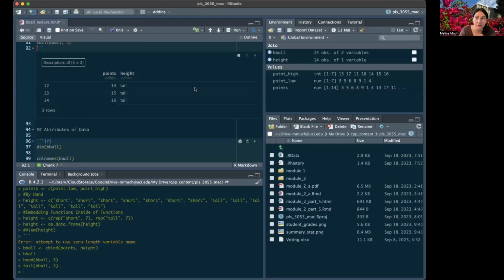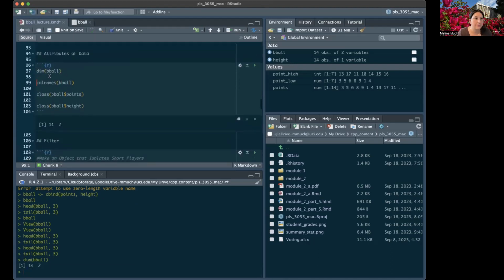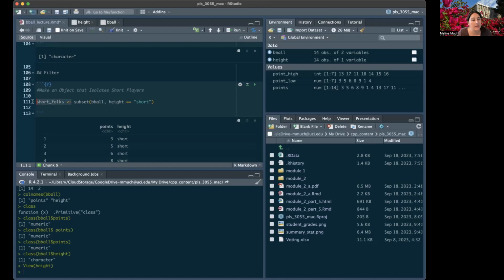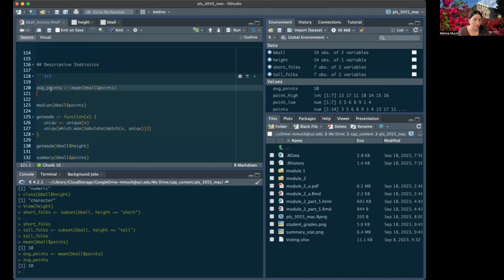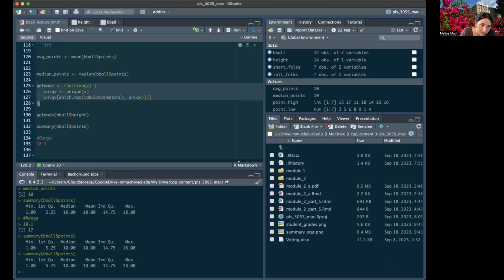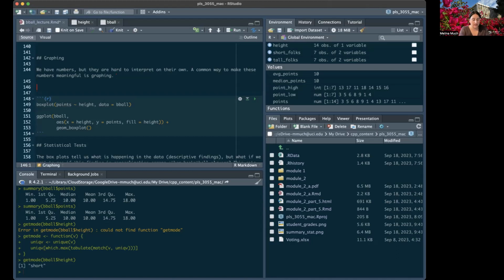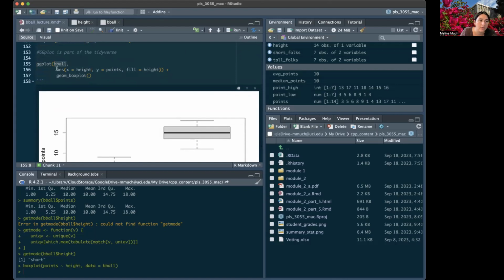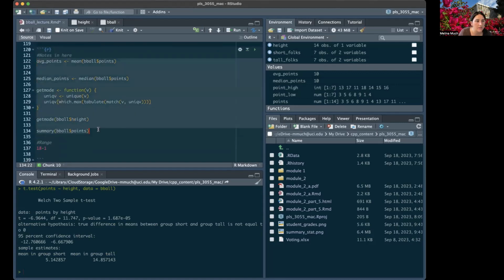Descriptive Stats in R